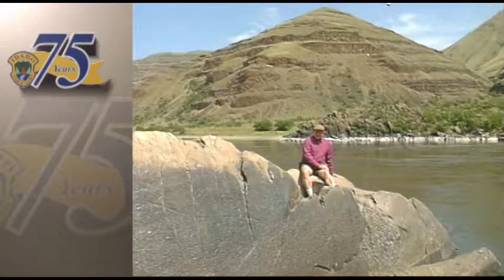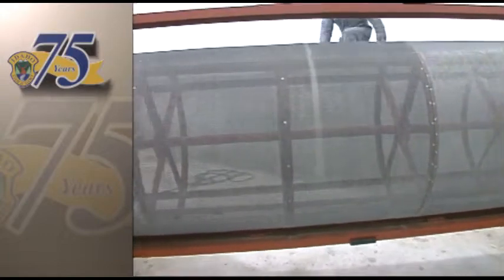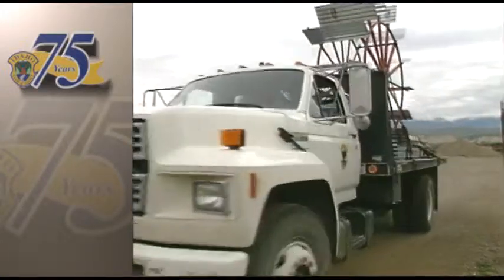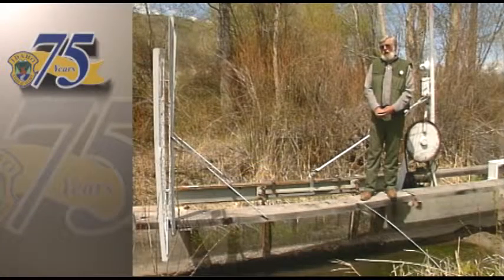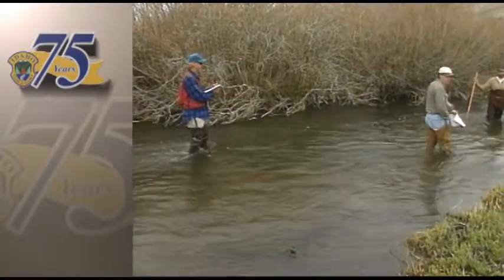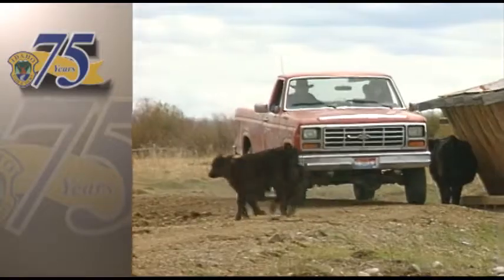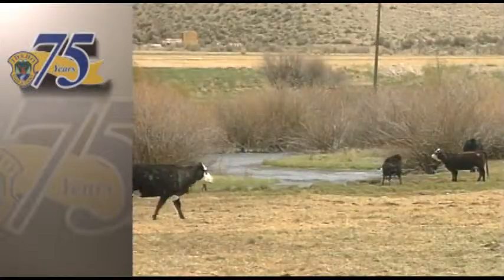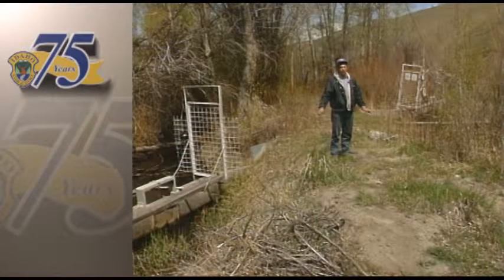Don't Ditch: Model Watershed # 2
In 1994, the television program "Incredible Idaho' profiled the Lemhi Model Watershed Project, a cooperative venture that involves ranchers, fish biologists, soil conservationists, watermasters, and state and federal agencies. This part two of the May 1994 Incredible Idaho Show. A number of the practices have changed in the past 20 years, but the cooperative spirit of the program remains the same.